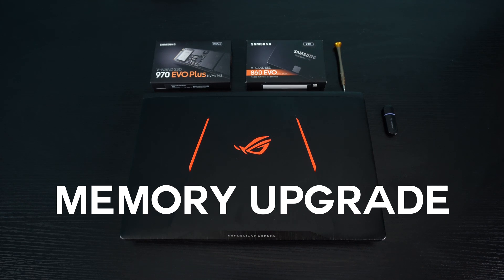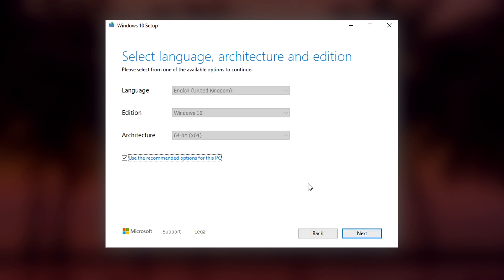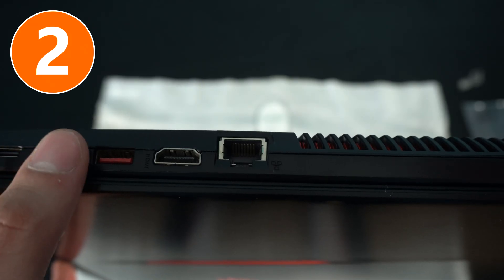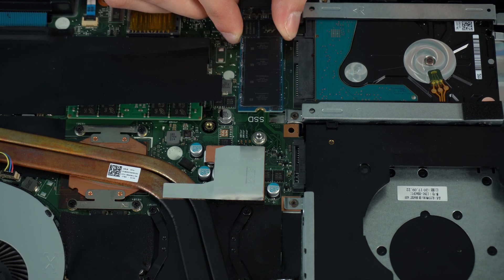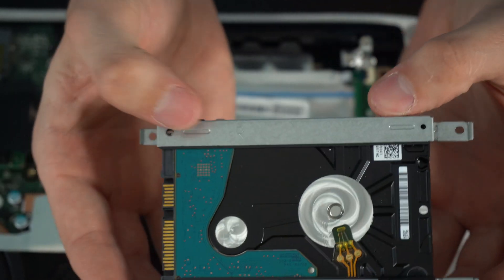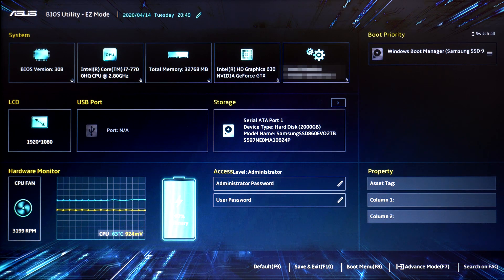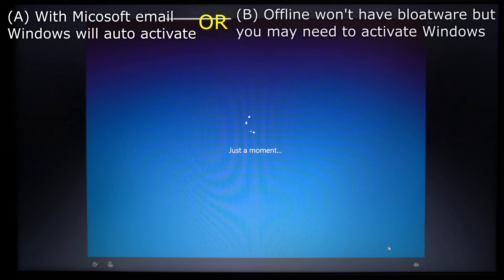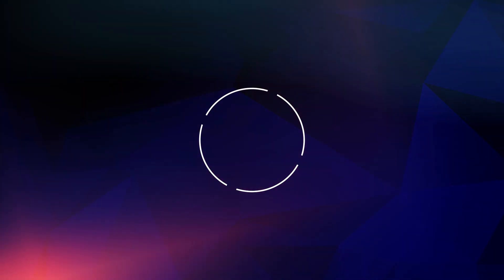How To Install NVMe M.2 SSD & A Solid State Drive In Laptops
New upgrade to my ASUS Strix ROG GL553VE and this time we're installing a 500GB NVMe M.2 SSD and a 2TB solid state drive SSD as our storage. Full installation tutorial guide on upgrading your laptop memory, downloading and setting up a fresh installation of windows 10 bootable usb and reinstalling windows onto a Samsung SSD.  Also big thanks to my friend for recommending me this.

🔗 LINKS ▾▼▾
HARDWARE:
▸ Samsung 970 EVO Plus 500 GB NVMe M.2 (Amazon) 🔴
▸ Samsung 860 EVO 2 TB SSD (Amazon) 🔴

〓 Social Links ▽

00:00 - Intro
00:42 - Download Windows 10
01:05 - Formatting USB
01:40 - Setup Windows 10
02:54 - Download Drivers
03:30 - Installing NVMe & SSD
10:07 - BIOS Settings
11:32 - Install Windows 10
12:57 - Setup Storage SSD
13:47 - Activate Windows
14:04 - Graphics Driver
14:23 - Install All Drivers
14:41 - Outro

♪ Music Credit(s) ♪